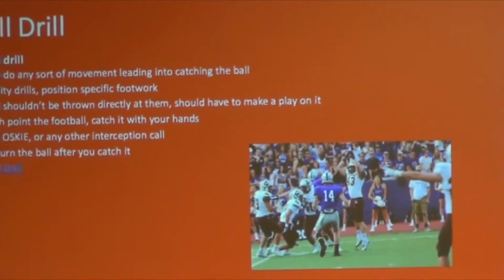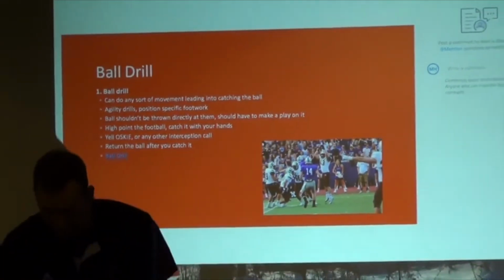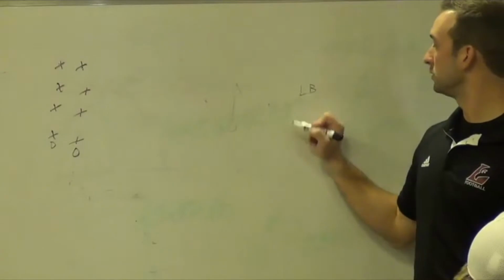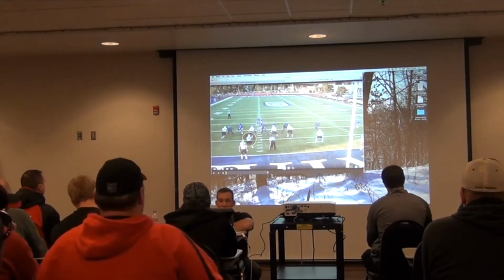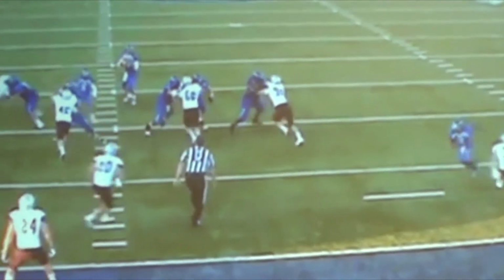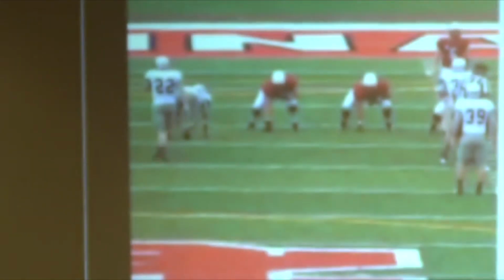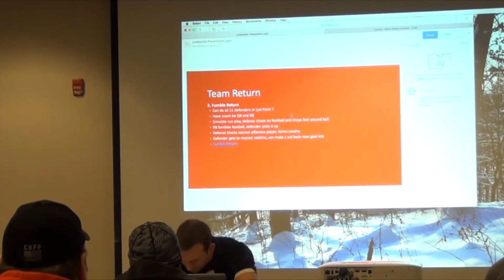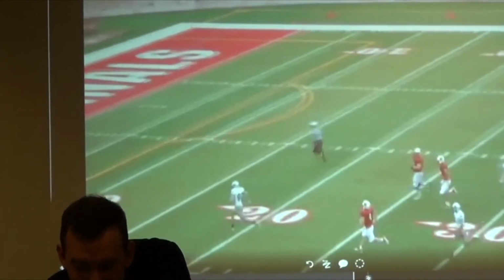Create More Turnovers with These Linebacker Drills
Coach Mitch Hawkins of the University of Wisconsin-La Crosse talks through how their defensive program creates turnovers using their linebackers and how they block returns of turnovers created by the defense

Check out today's full clinic for film, diagrams, and drills to unlock the maximum potential from your defense

Coach covers philosophy, defensive fronts, and essentials for this scheme.

Chapters:

0:00 - Generating Interceptions
1:50 - Team Interception Returns

 virtual football clinic football clinic defense creating turnovers in football football coaching clinic